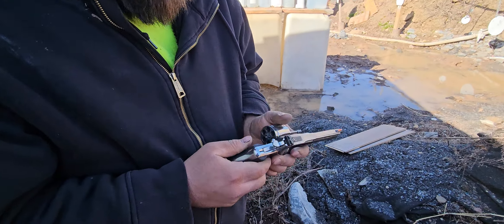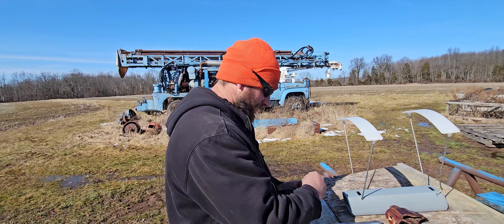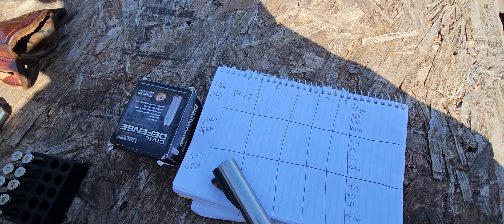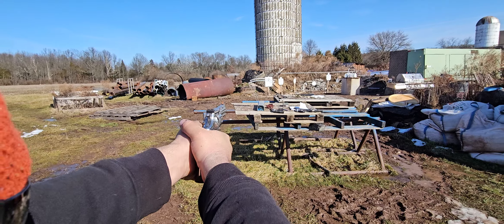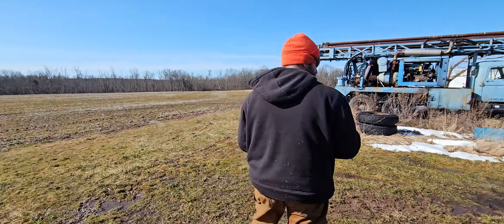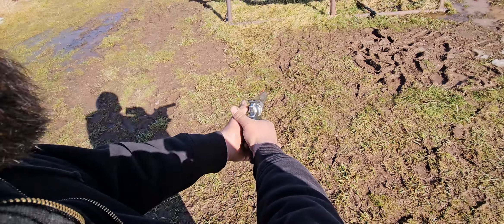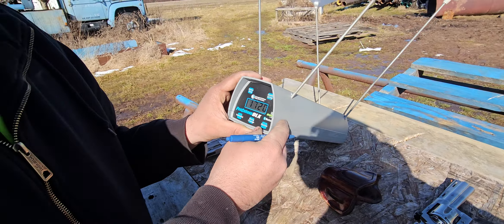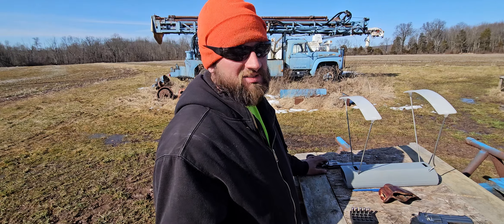Liberty civil defense 38spl barrel length comparison is the hype real! featuring the Colt Python.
Liberty civil defense 38spl barrel length comparison is the hype real! featuring the Colt Python. are super fast, lightweight bullets viable for self-defense we will be testing thru a 1 7/8inch Smith&Wesson 640, 4inch Colt Python,6inch Ruger Gp100.